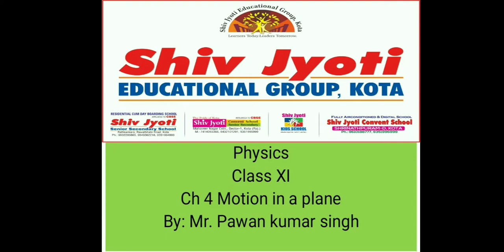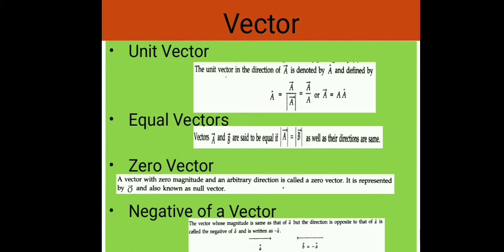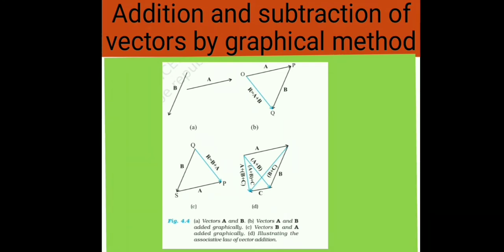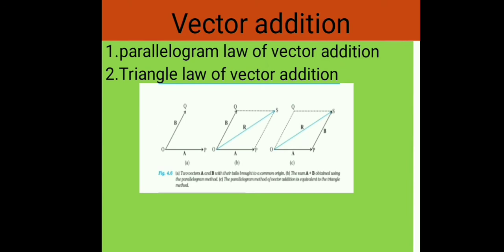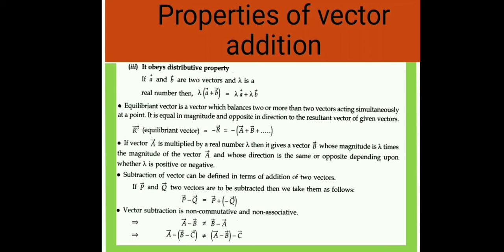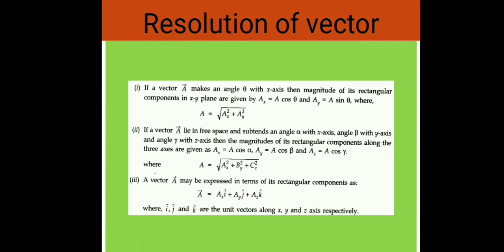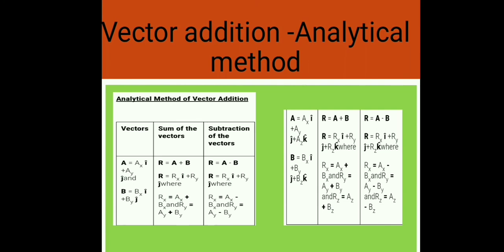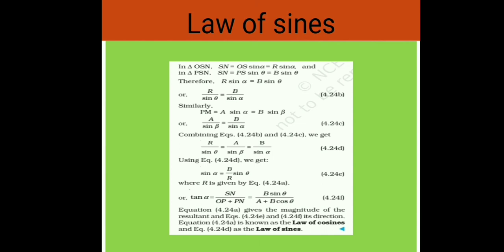15 September 2020